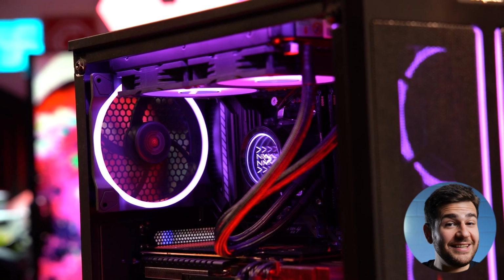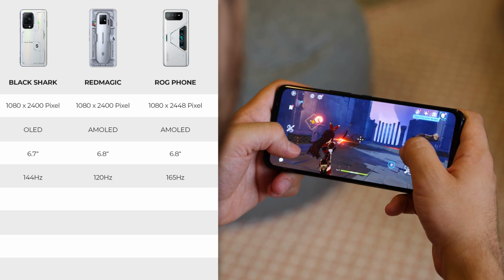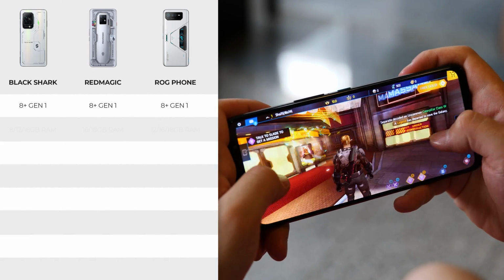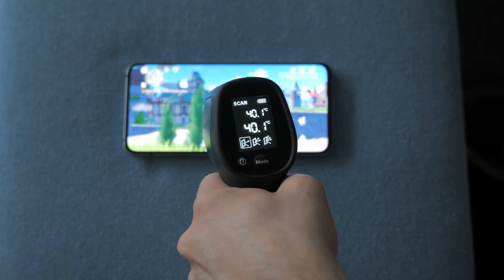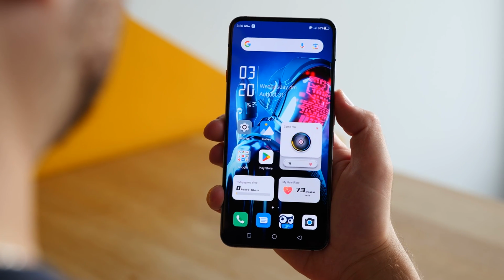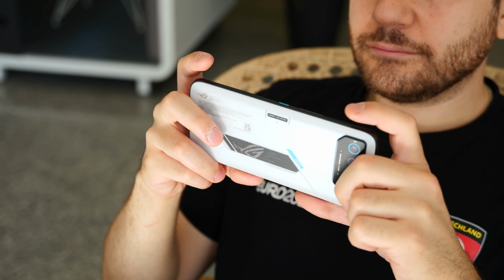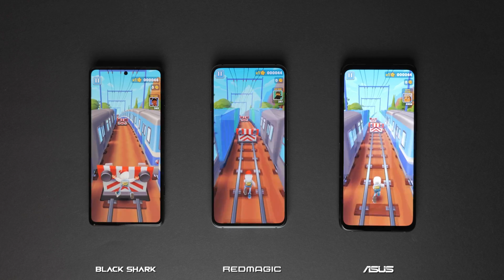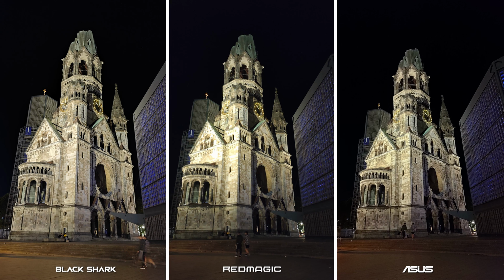The BEST Gaming Phone 2022! Asus Rog Phone 6 vs Redmagic 7S Pro vs Black Shark 5 Pro! VERSUS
Gaming phones are getting more and more popular every year, because of crypto bros insanely inflating the prices of computers - and consoles needing a lot of games along with an expensive TV to make it worth it. You're able to play games and use a mobile phone at the same time when you get one of these - and that's why it's the preference of many gamers out there. The ASUS ROG Phone 6, the ZTE Nubia RedMagic 7S Pro, and the Xiaomi Black Shark 5 Pro are our guests today, and I have to admit that they all have insanely strong hardware. We have looked at every single one of their perks, as well as added our own experiences while gaming.

What happens in this 🔎
0:00 Intro
1:00 Display
2:30 Gaming
7:50 Benchmark Test
8:30 Battery
9:00 Camera
10:20 Conclusion